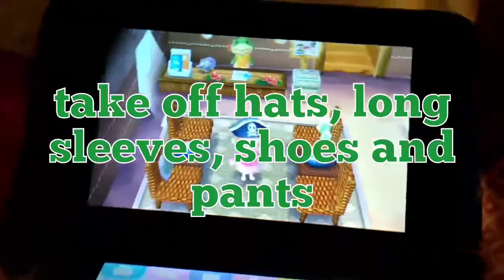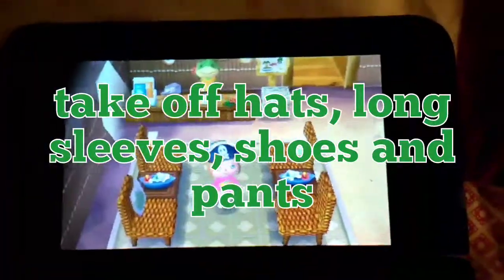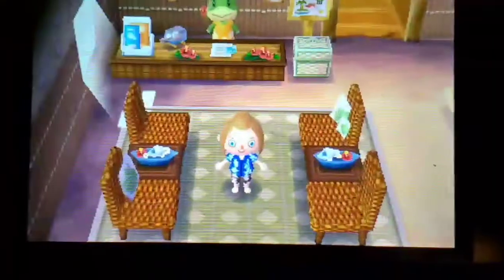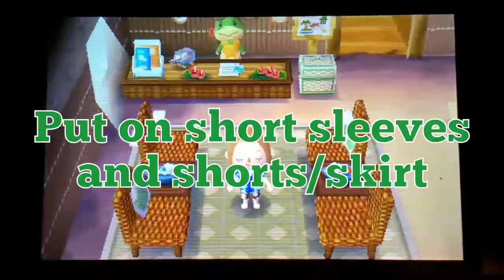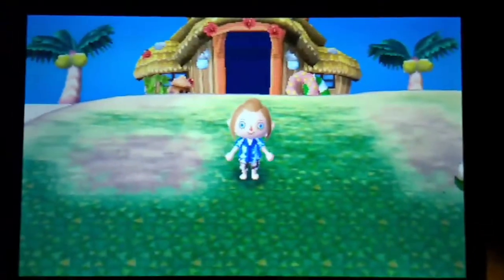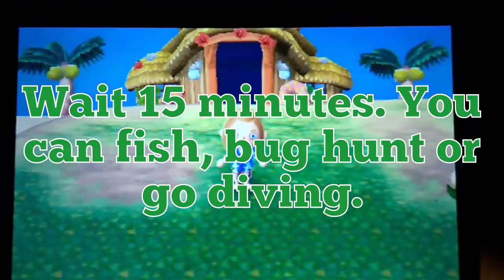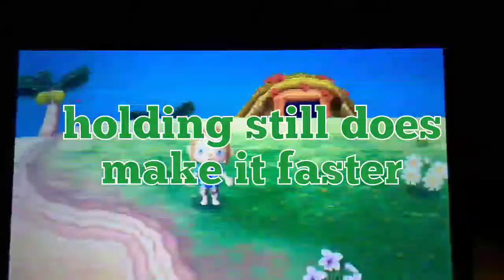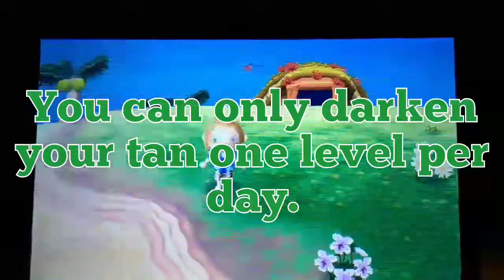How to get a tan in Animal Crossing: New Leaf